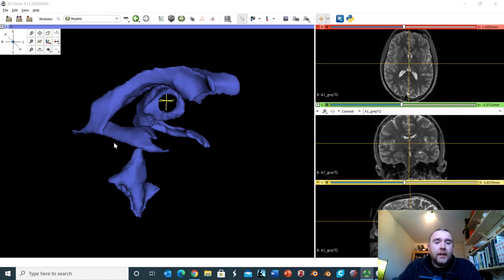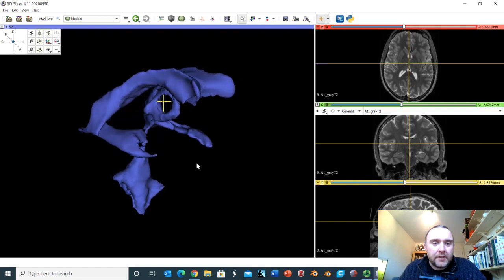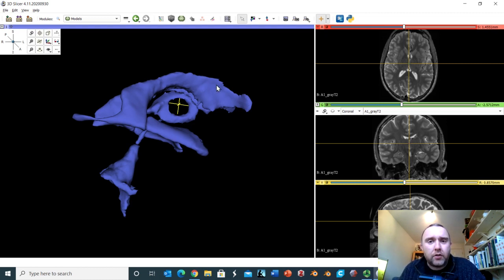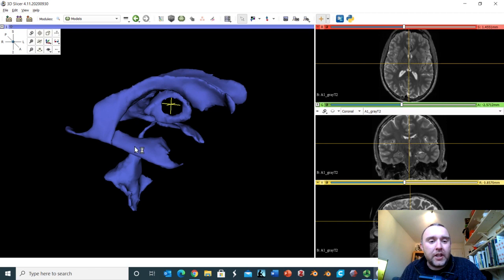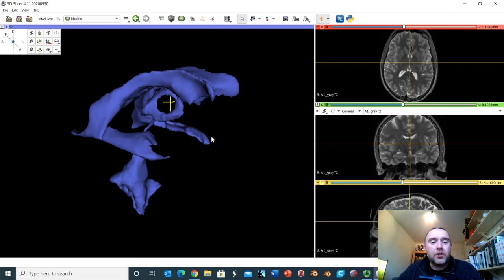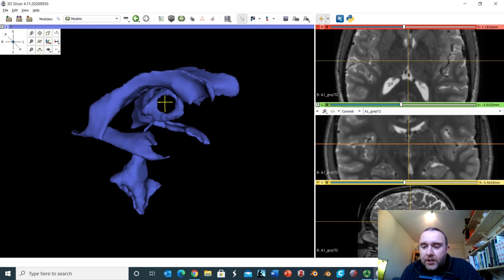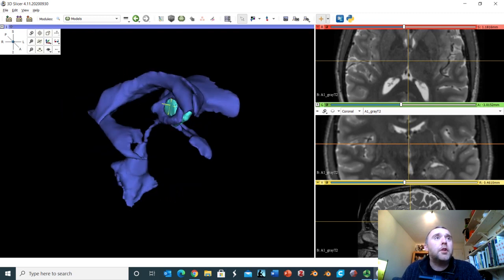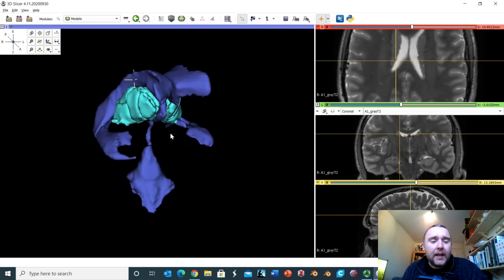The anatomy of the basal ganglia using 3D reconstructed MR data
Using the SPL/NAC brain atlas and 3DSlicer